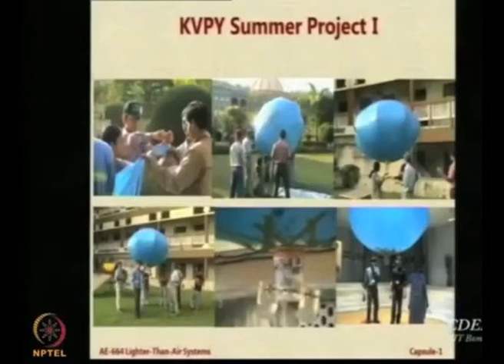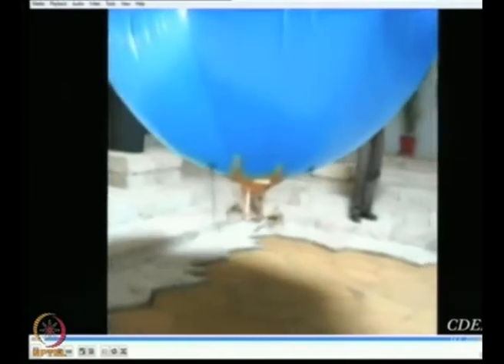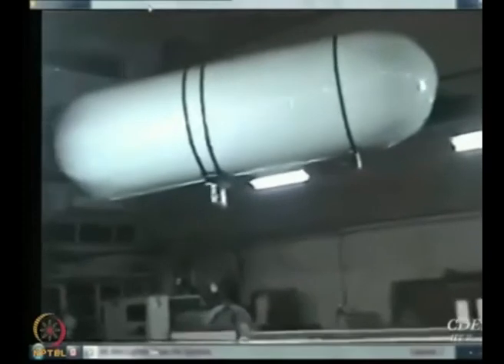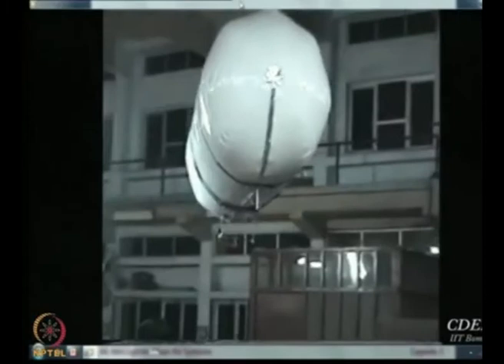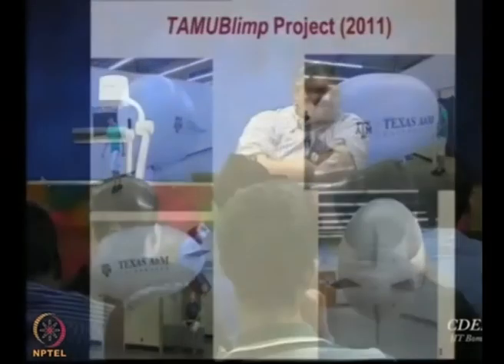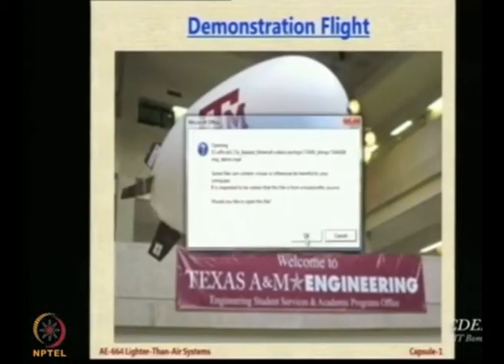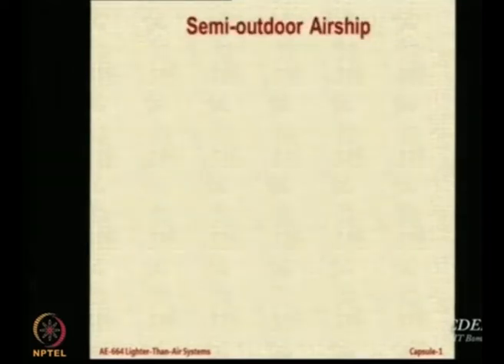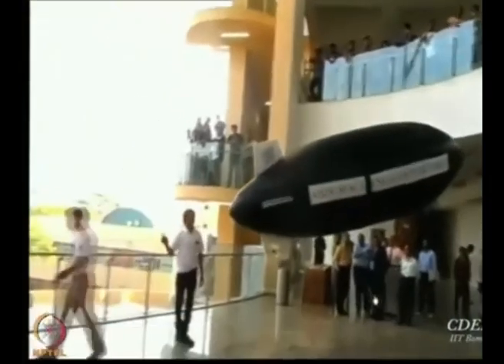Lec 19: Indoor Blimp Projects by students